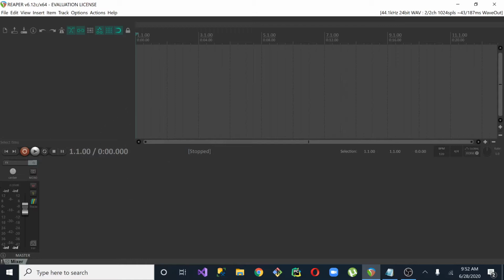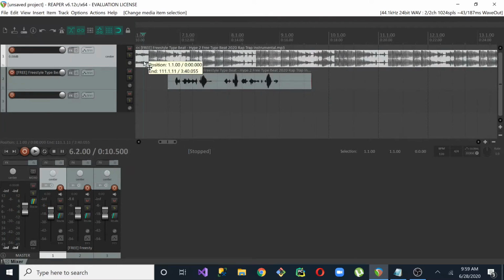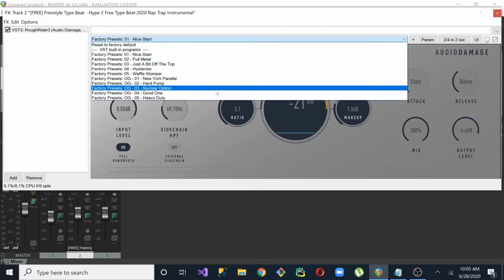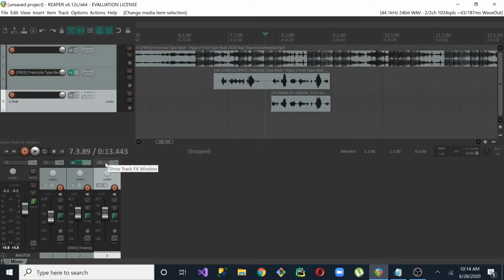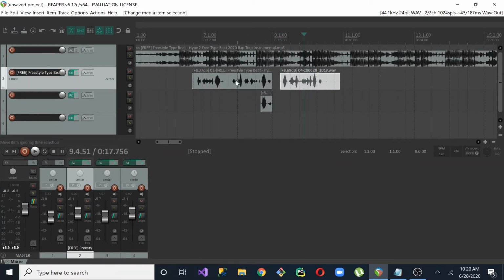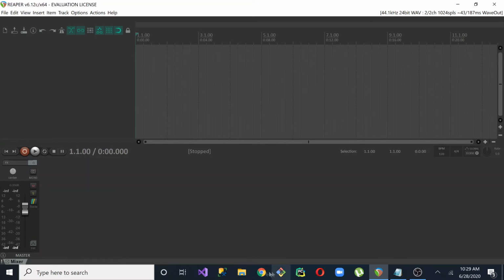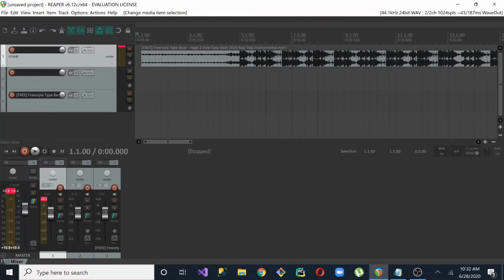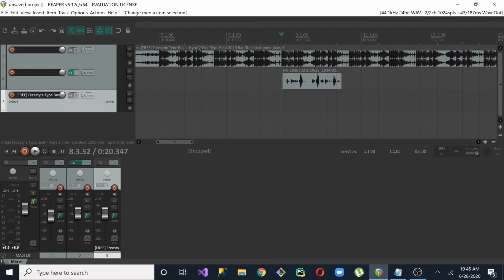Lecture 3: Reaper Workflow